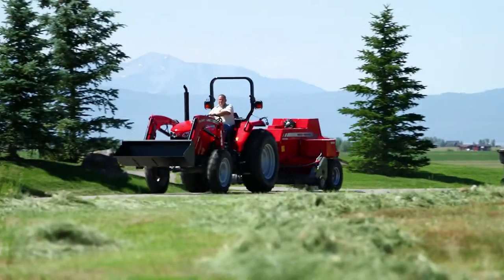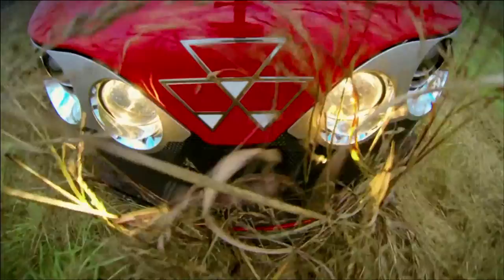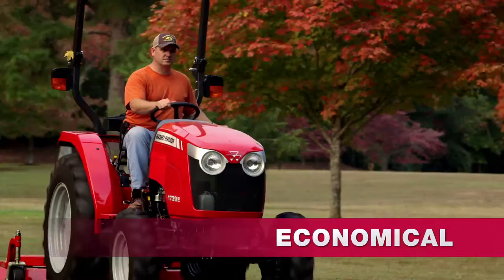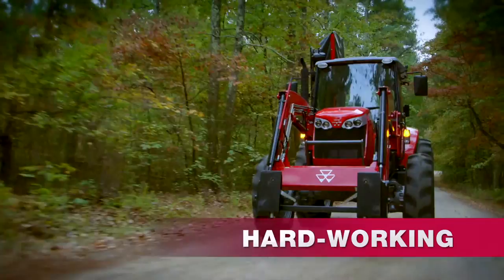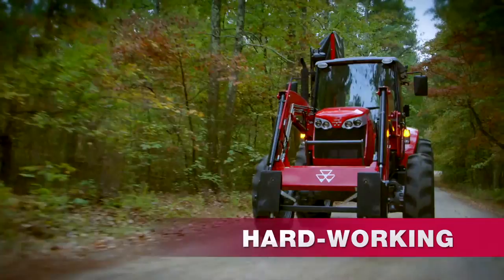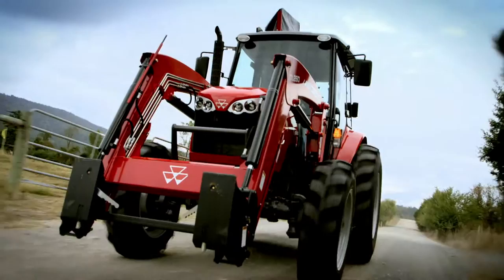Massey Ferguson COMBO 1700E 4600 spot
We had fun revving up these tractor spots for Crabb-Radermacher and Massey Ferguson. Crabb-Radermacher managing partner Rick Radermacher and creative director Lori Waters partnered with writer/producer Wayne Johnson, Guillotine editor Michael Koepenick, and animator Nicole Kemper to create this dynamic tractor promo. Stan Robak does VO and Curt Bush mixed this spot for air in regional markets. Craig Miller Productions did the great production work.